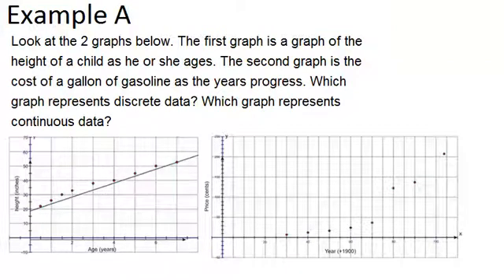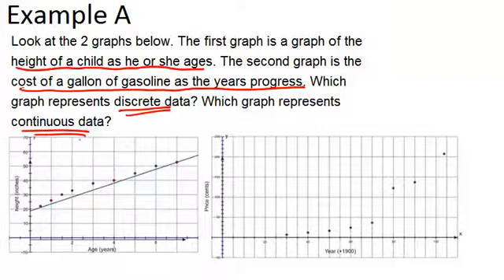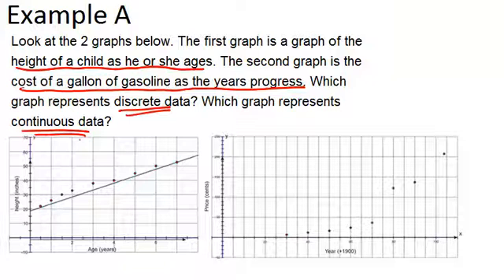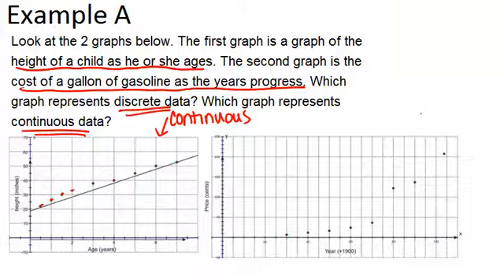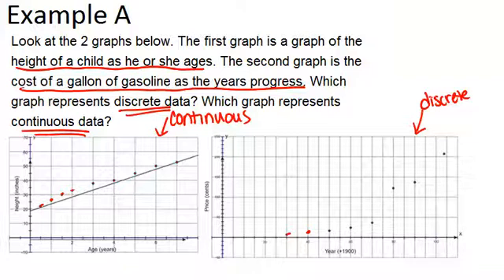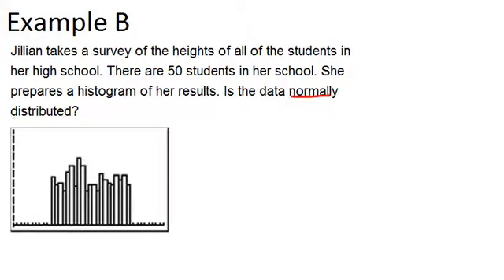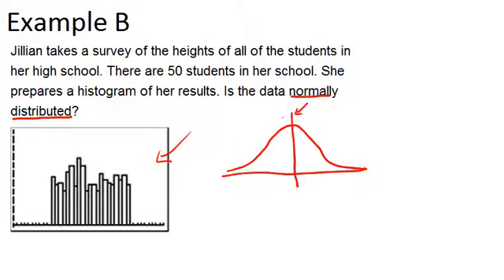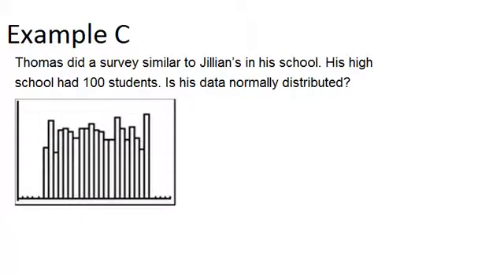Normal Distributions: Examples (Basic Probability and Statistics Concepts)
Here you'll learn how to distinguish between graphs of discrete and continuous data. You'll also become familiar with the properties of a normal distribution and determine if a specific data set approximates a normal distribution.

This video shows how to work step-by-step through one or more of the examples in Normal Distributions.

This is part of CK-12’s Basic Probability and Statistics: Probability Distributions.